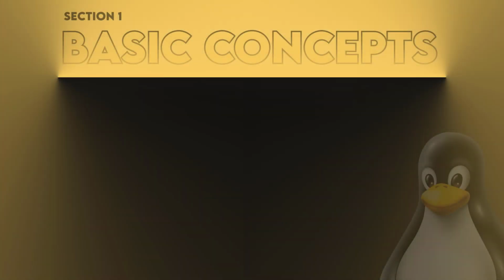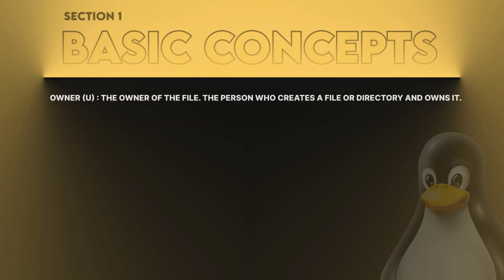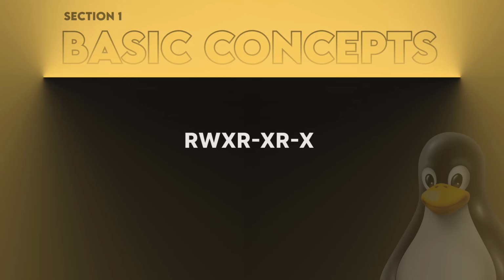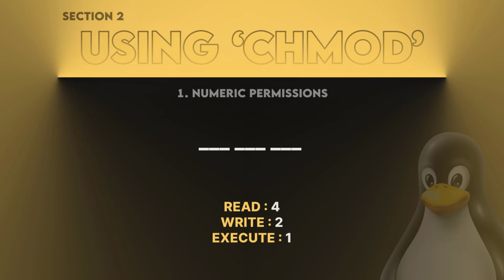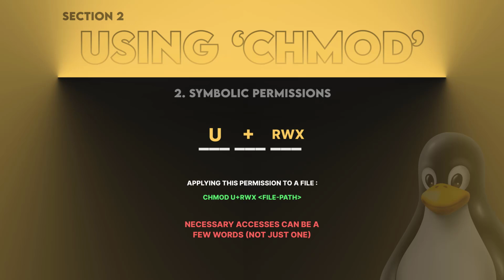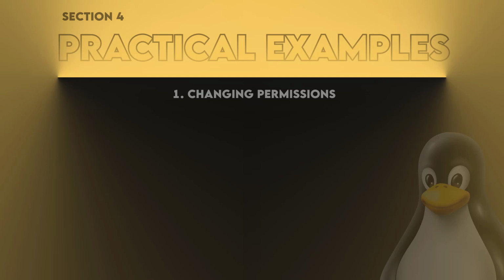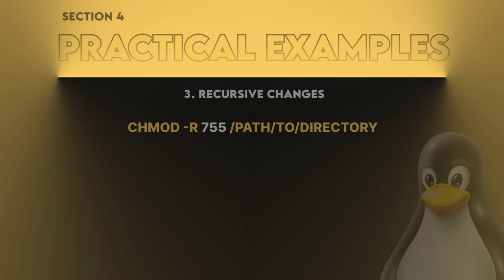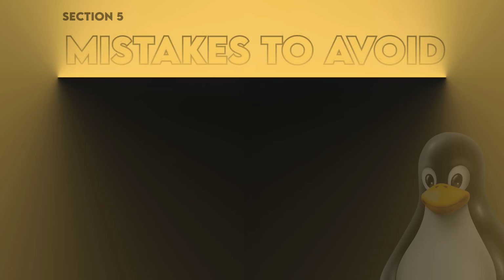Mastering Linux File Permissions In Minutes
0:00 Intro
0:20 SECTION 1 : Basic Concepts
2:06 SECTION 2 : Using 'chmod'
3:50 SECTION 3 : Using 'chown'
4:19 SECTION 4 : Practical Examples
5:24 SECTION 5 : Mistakes to Avoid
6:01 Outro